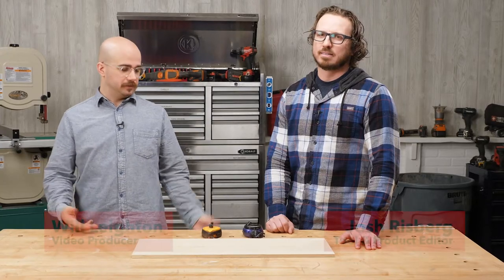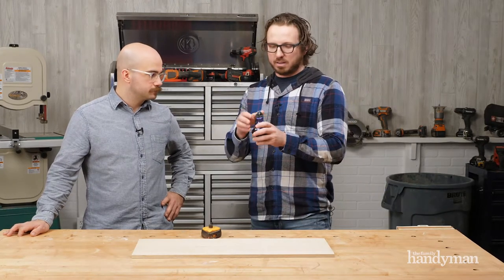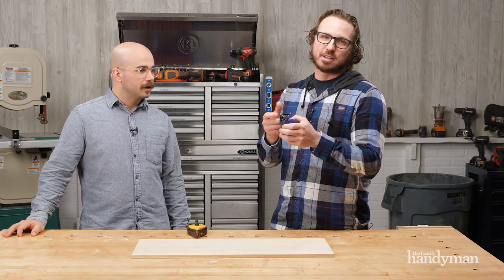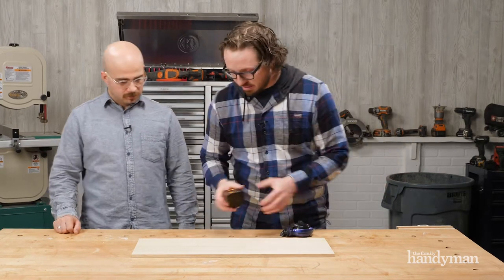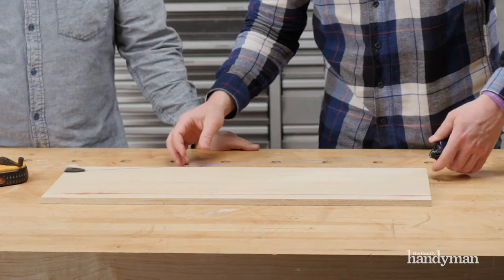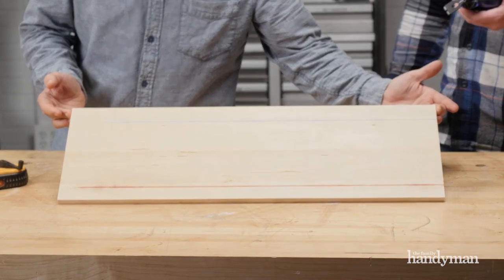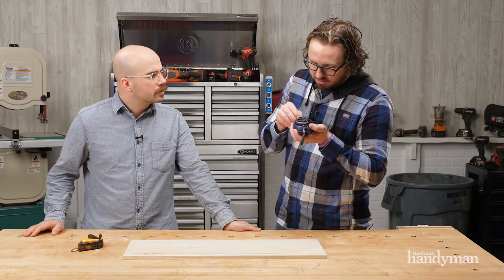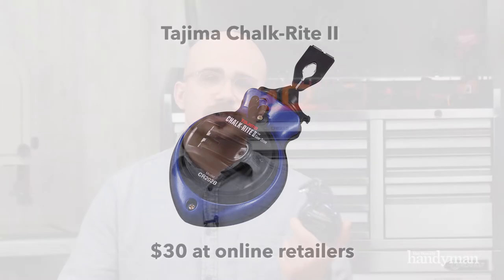Stuff We Love: Tajima Chalk Rite II